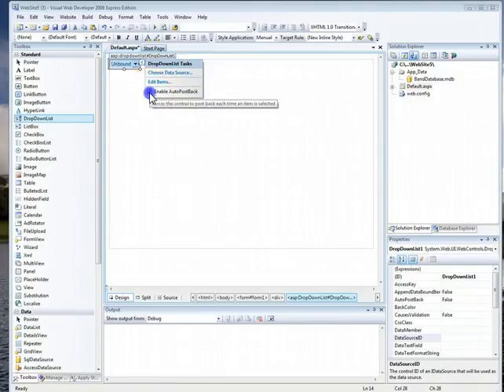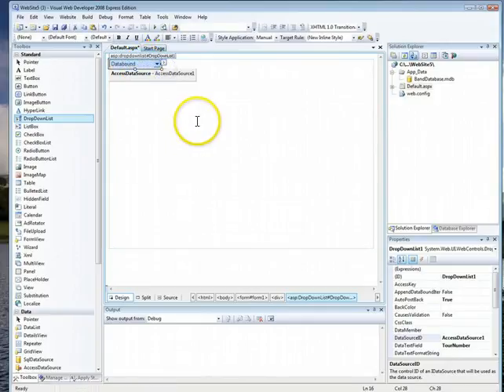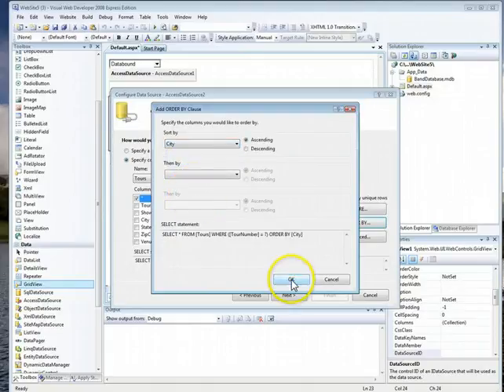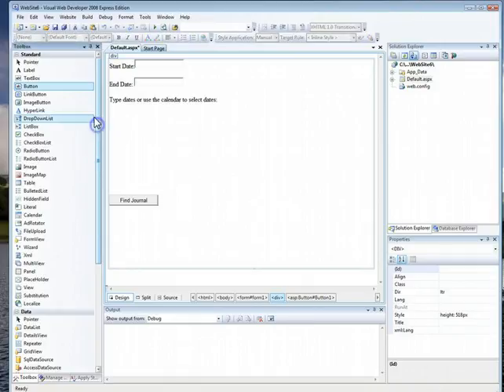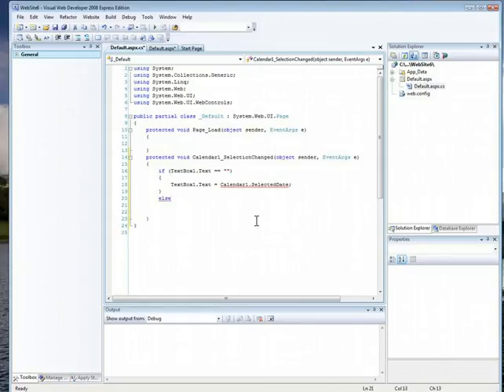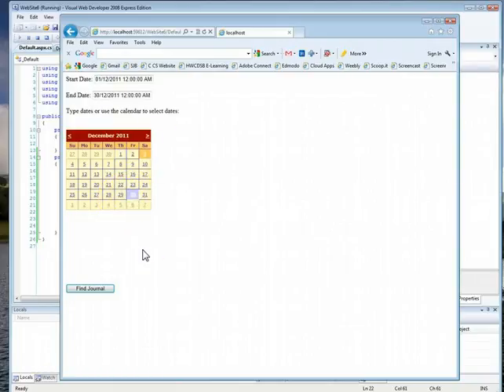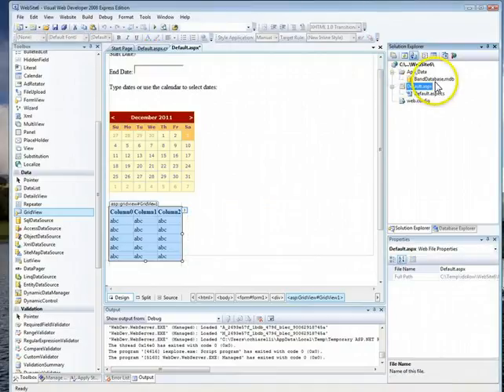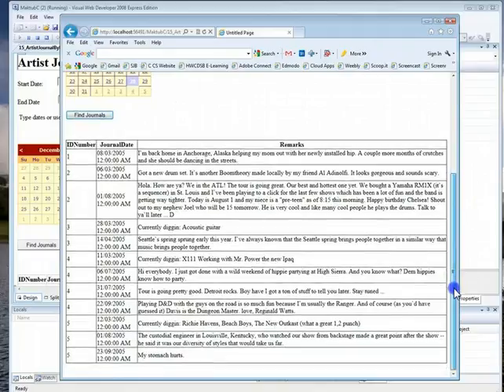ASPNETrecapExtension.mp4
A recap of some ASP.NET concepts and where to go from here